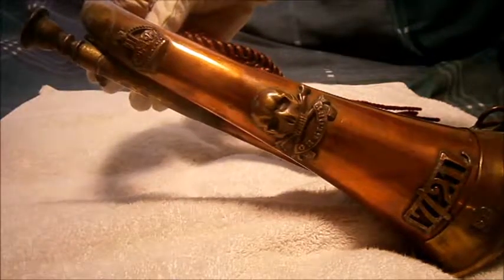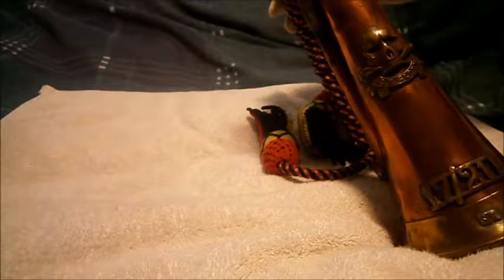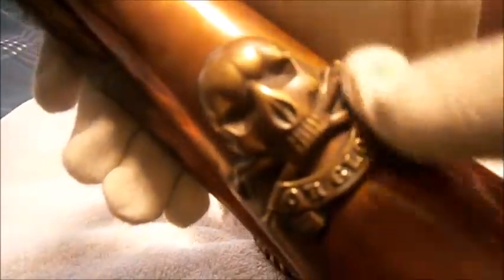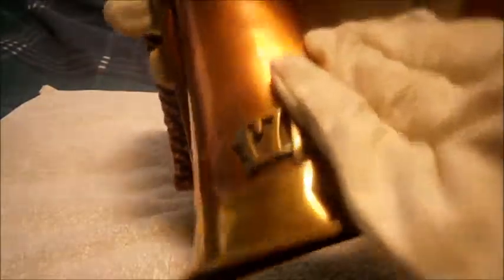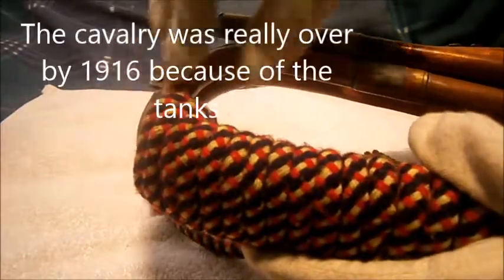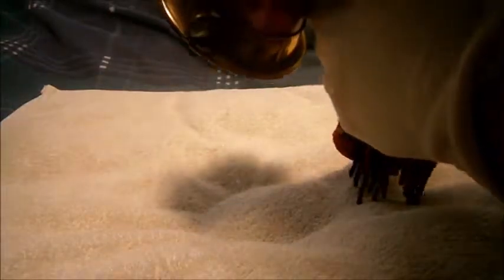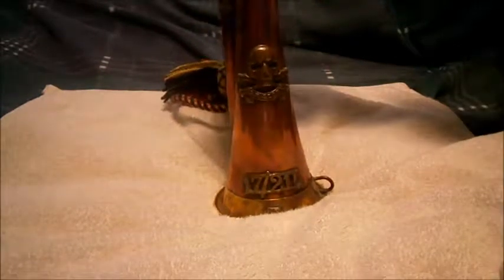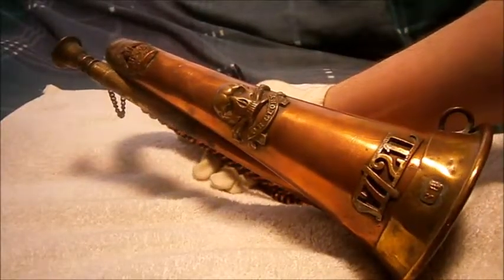Review: A 17th/21st lancers bugle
Review: A 17th/21st
lancers bugle